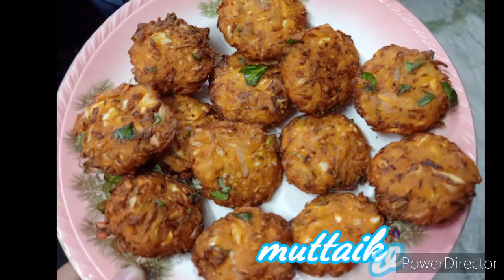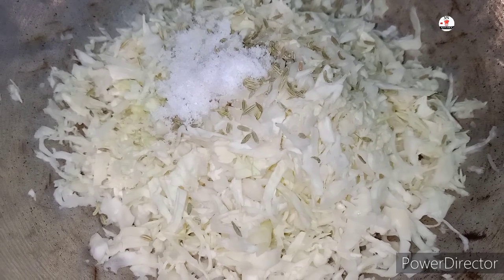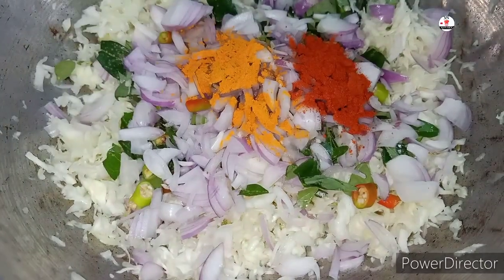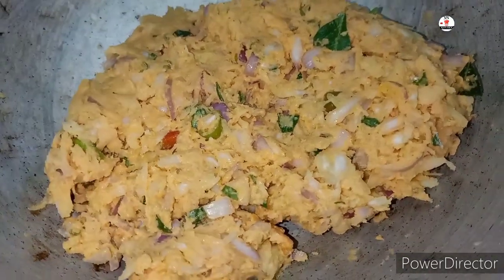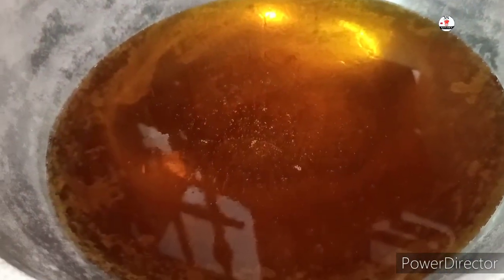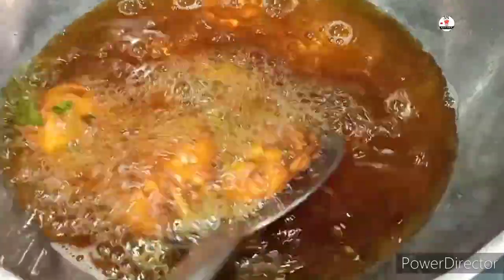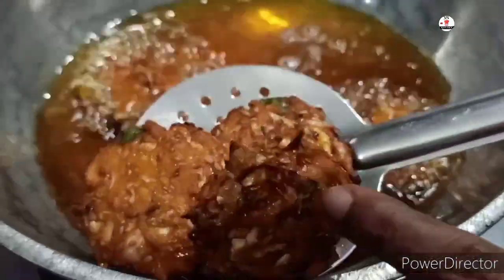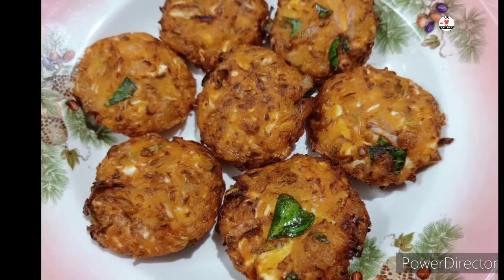Muttaikose Vadai / Muttaikose Vadai Recipe In Tamil /சுவையான ஈஸியான முட்டைகோஸ் வடை